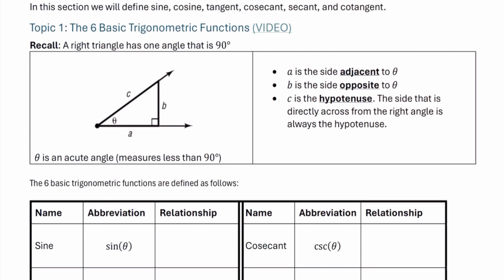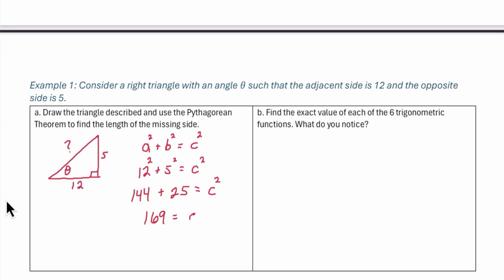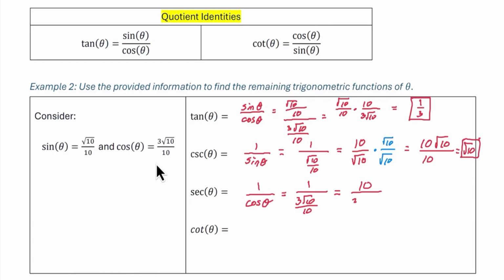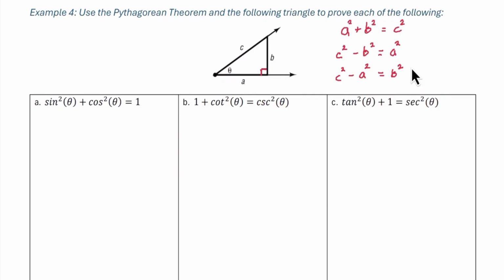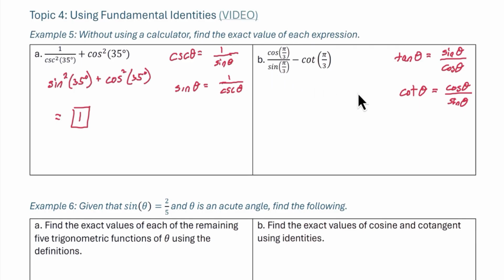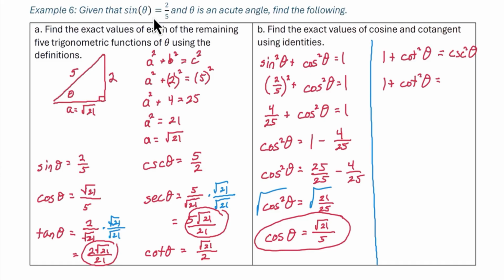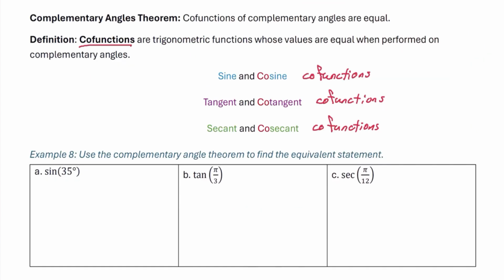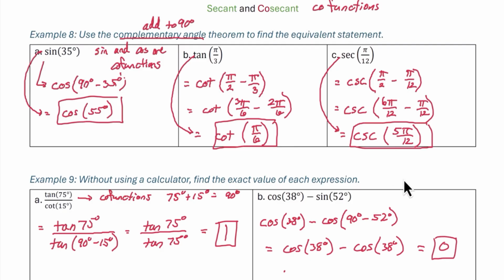Precalculus Trigonometry Lesson 2: Right Angle Trigonometry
Precalculus Trigonometry
Lesson 2: Right Angle Trigonometry

0:00 Topic 1: The 6 Basic Trigonometric Functions
9:18 Topic 2: Reciprocal and Quotient Identities
14:58 Topic 3: Pythagorean Identities
25:42 Topic 4: Using Fundamental Identities
35:28 Topic 5: Complementary Angles and Cofunctions